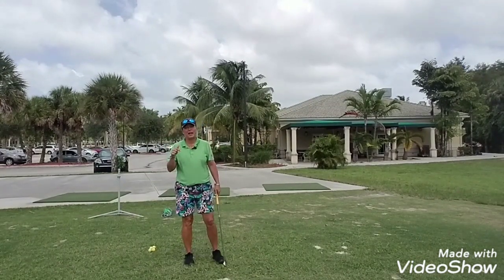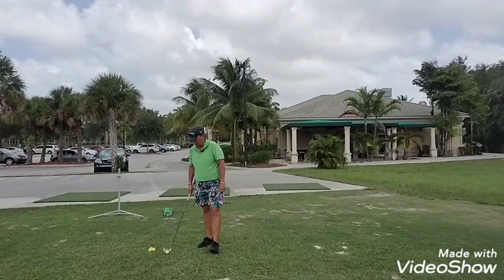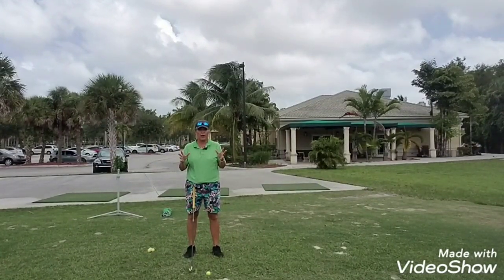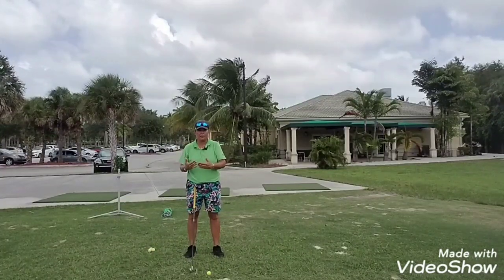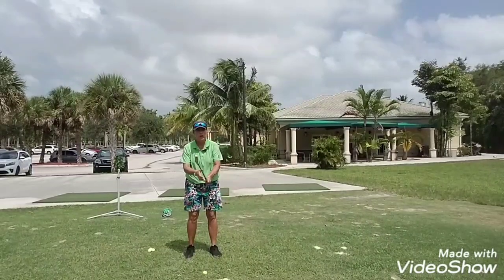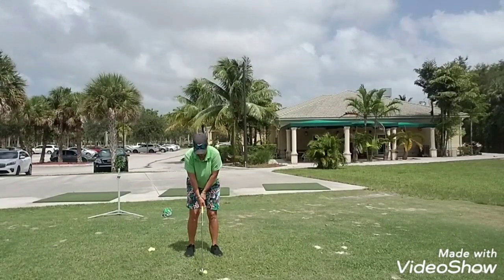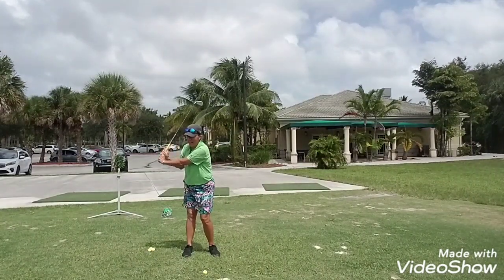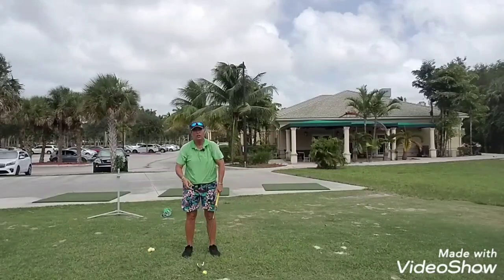Manuel de la Torre, swing the whole club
Good  Morning everyone. Today I bring you a practice drill that really does work wonders. It's a wonderful way to figure out what exactly we are trying to accomplish in the golf swing.

 Keep it in the short grass